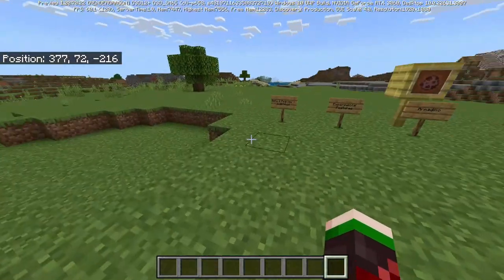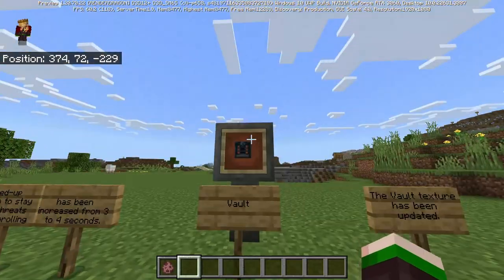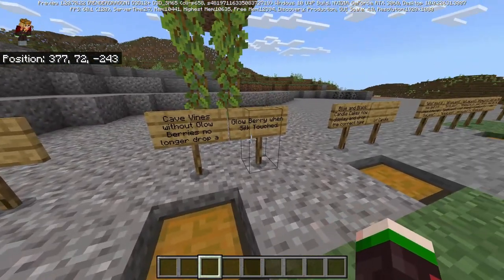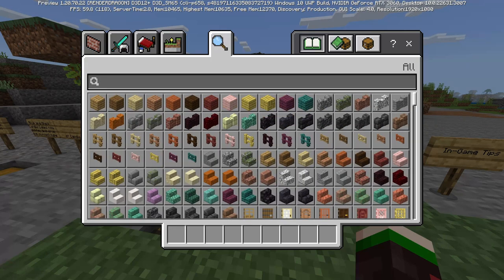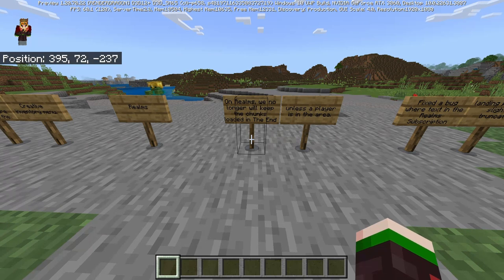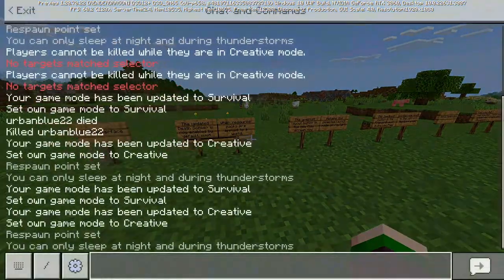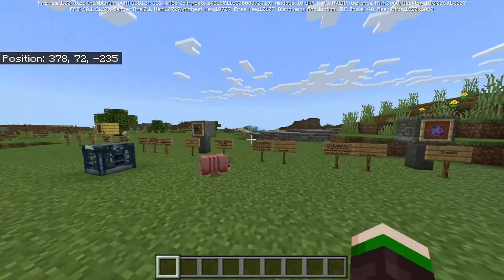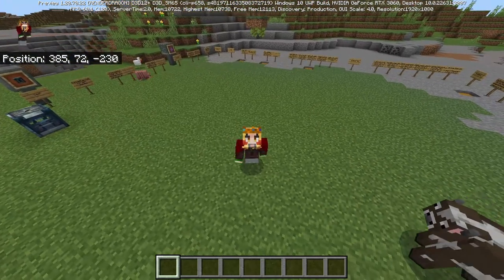Vault Texture Change, Armadillo Fully Done & Lot's Of Great Fixes ( Beta & Preview - 1.20.70.22 )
This weeks change log is linked down bellow. Like the video if you enjoyed.